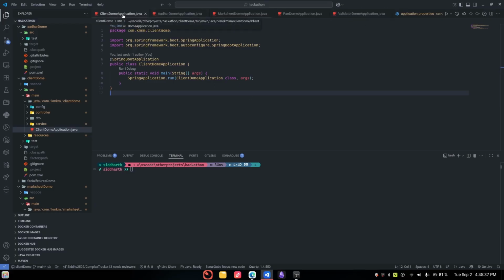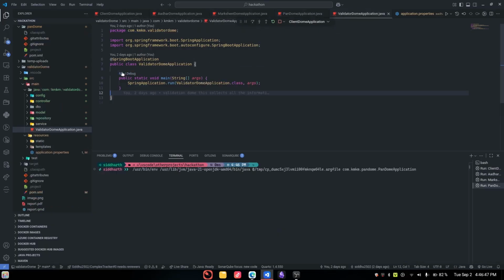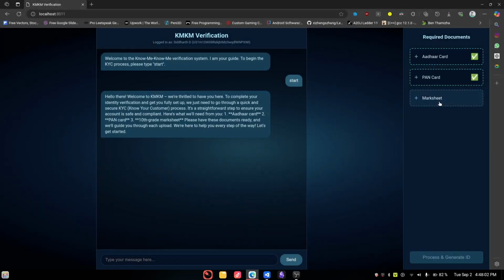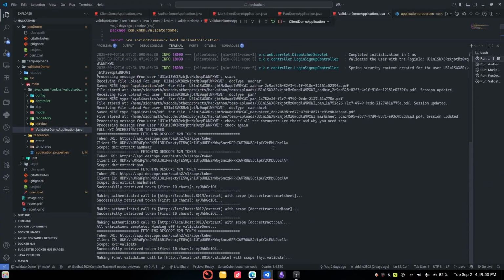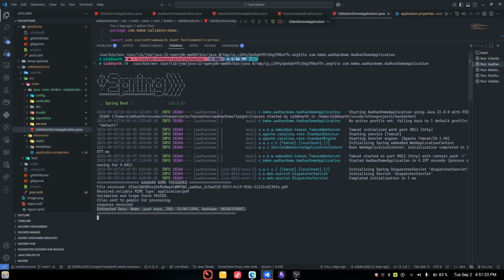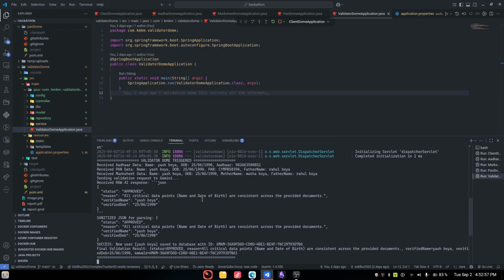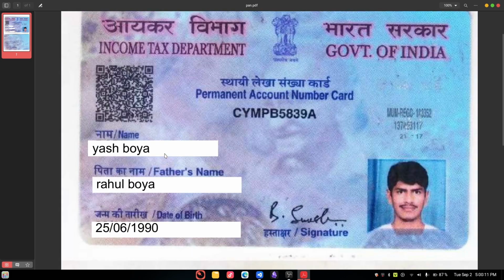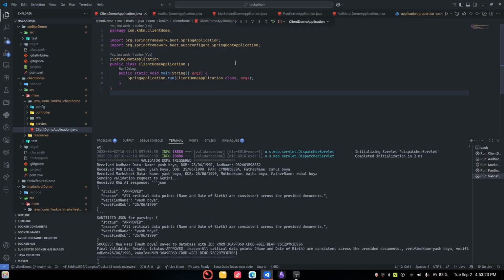OLD 3rd Place: Design Secure Agent-to-Agent Systems | Descope Global MCP Hackathon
The internet faces a growing problem with fake accounts, but most verification methods require users to overshare sensitive personal data. Know-Me-Know-Me (KMKM) offers a privacy-preserving alternative by issuing a reusable digital ID that proves uniqueness without revealing unnecessary information.

A decentralized network of AI agents verifies user documents through OCR and cross-validation with Google Gemini. Descope-secured JWTs protect all agent-to-agent communication, and once verification is complete, the system issues a permanent KMKM ID that platforms can use to confirm authenticity without storing sensitive records.